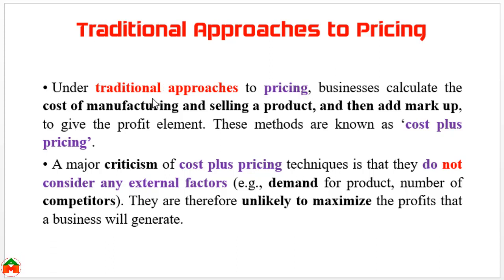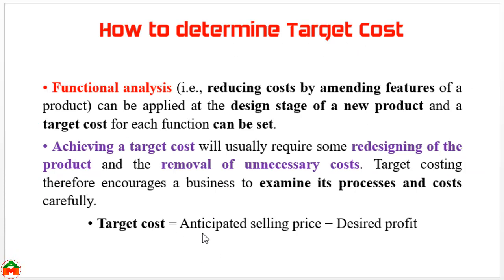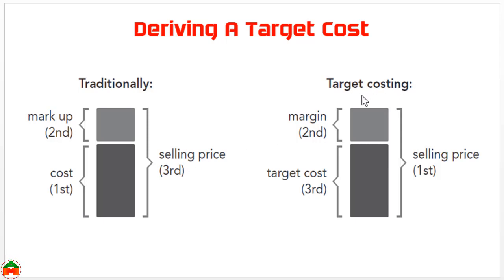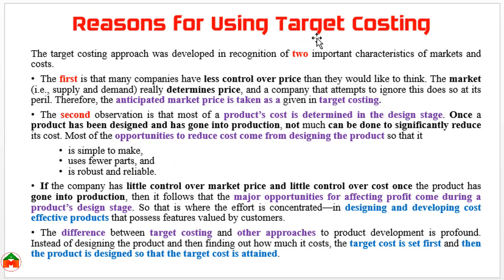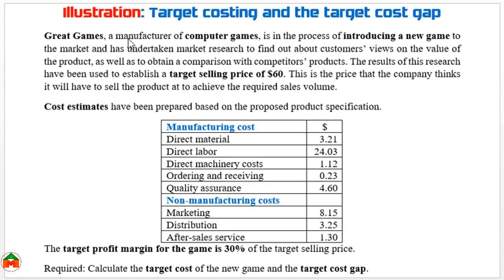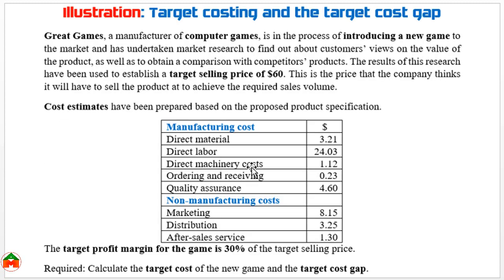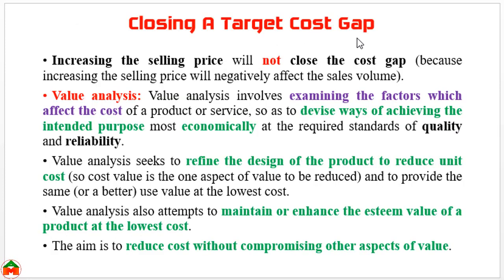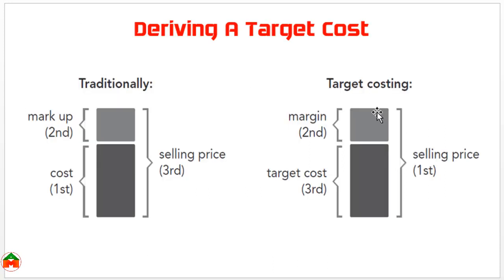Target Costing || Target Cost || Product Pricing || Management Accounting || Md Azim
Watch the tutorial on Target Costing || Target Cost || Product Pricing || Management Accounting by Md Azim.
This tutorial covers the following issues:
Traditional Approaches to Pricing,
Definition of Target Costing,
How to determine Target Cost,
Deriving A Target Cost,
Reasons for Using Target Costing,
Implementing Target Costing,
Target costing and the target cost gap,
Closing A Target Cost Gap,
Estimating sales volume,
Setting a target selling price,
Estimating required profit,
Calculating target cost,
Preparing an estimated cost for the product,
Calculating the target cost gap,
Making efforts to close the cost gap,